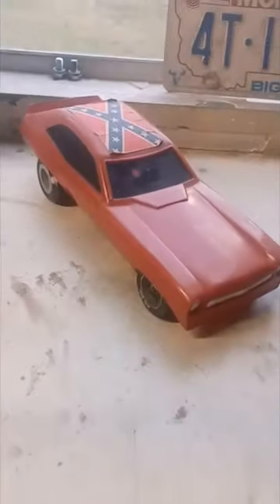Vintage Cox .049 Pinto Funny Car!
Back in the '70's I got this Cox .049 Pinto Funny Car that ran on a string.  It was a favorite gift of mine and I ran a lot of Nitro through it (Cox Fuel in a qt sized can).  Later the Pinto got a makeover during the Dukes of Hazzard Era when it got a Confederate Flag Sticker on the roof, a blacked out rear end, smoked windows and a white stripe on the rear slicks to check for tire slippage on the launch.  Amazingly, it has survived all these years!  I also had a Testors Gas powered Airplane on a string that you flew by spinning in a circle.  One of the many great toys we had in my era growing up!  What favorite car related toy did you have?